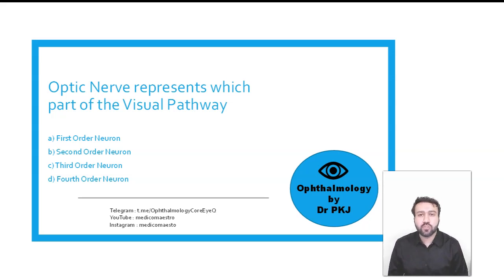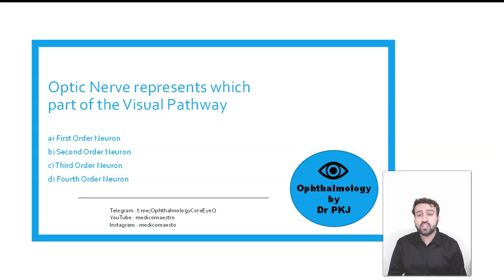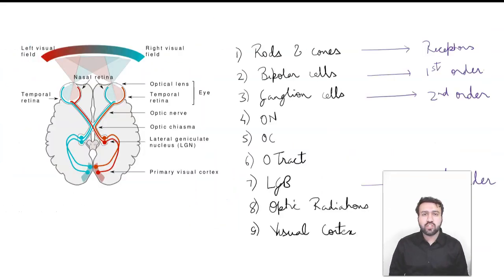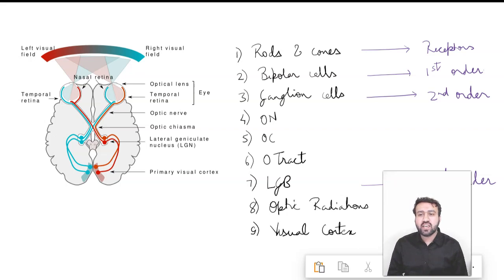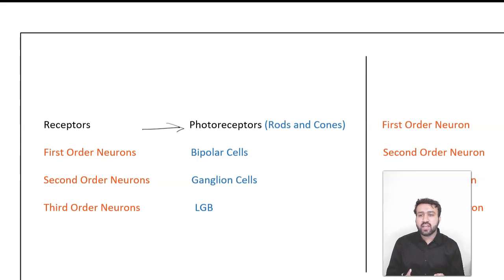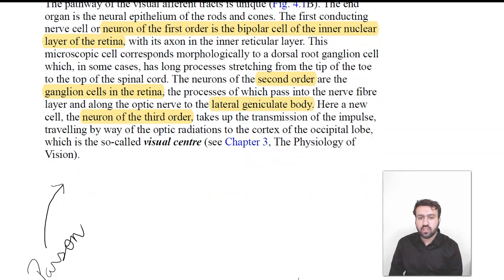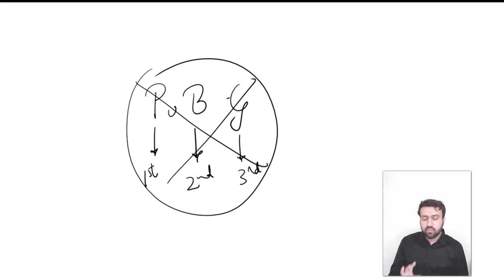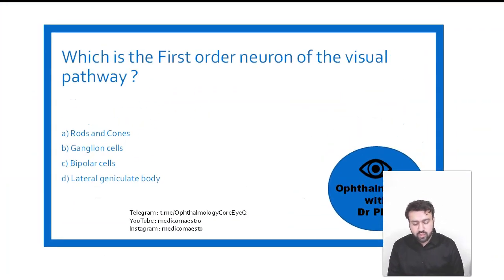Neurons of Visual Pathway - First, Second Order & Third Order Neurons of Visual Pathway with MCQs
There is some controversy about the first order, second order and third order neurons of the visual pathway.

In this video, I clear the air about the neurons of the visual pathway with supporting references, and discuss the two most commonly asked MCQs on this topic.

Do join my Telegram channel for daily quizzes, discussion and more.